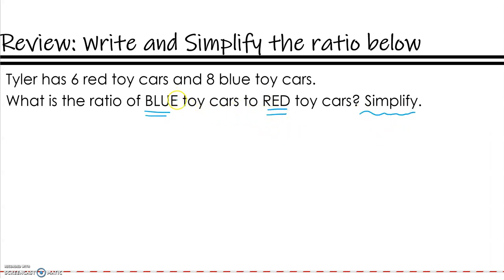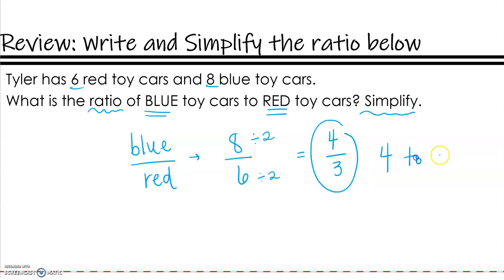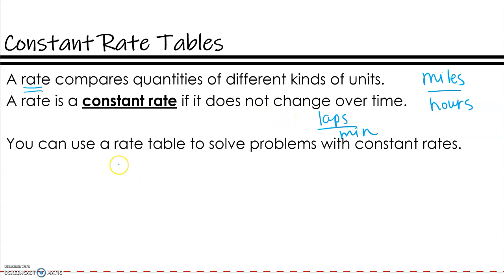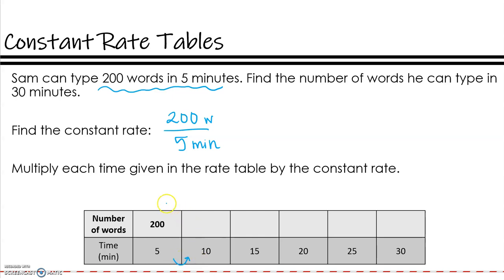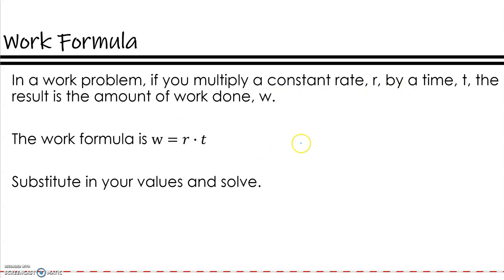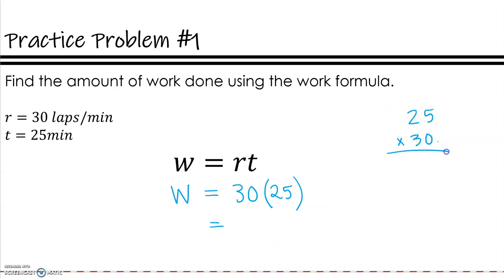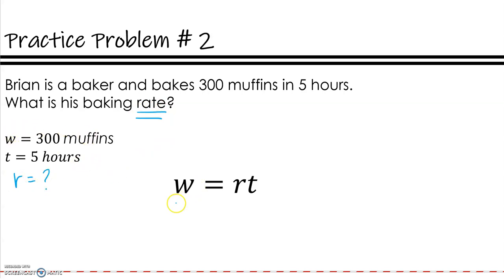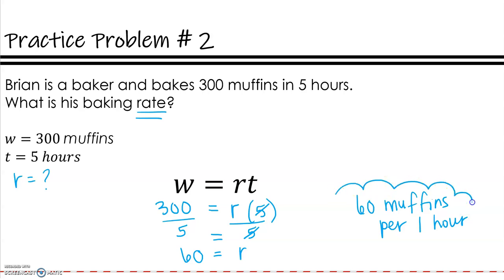1.05 constant rate